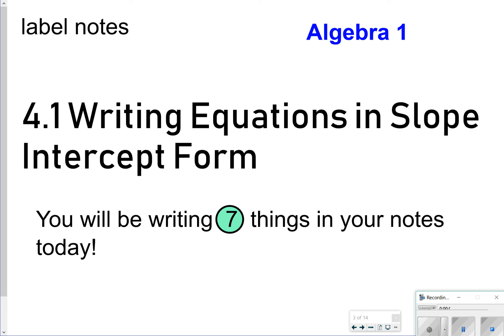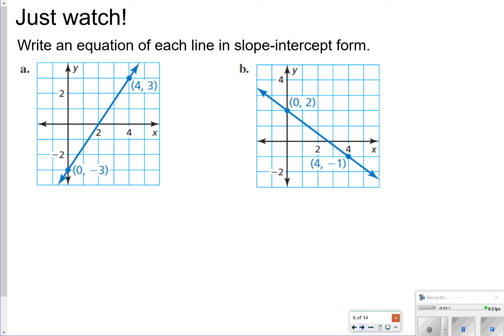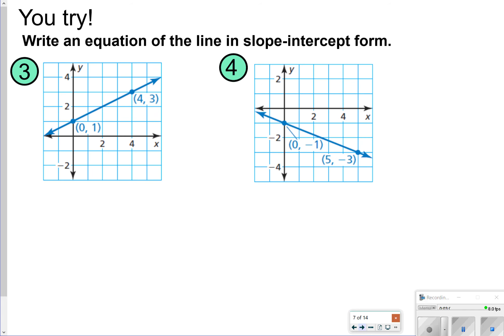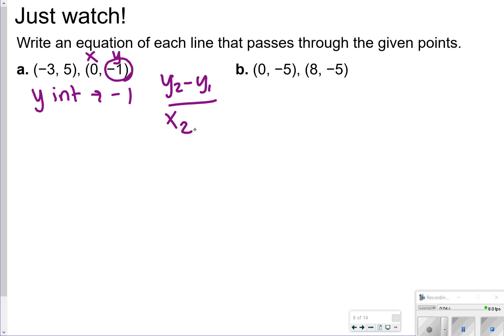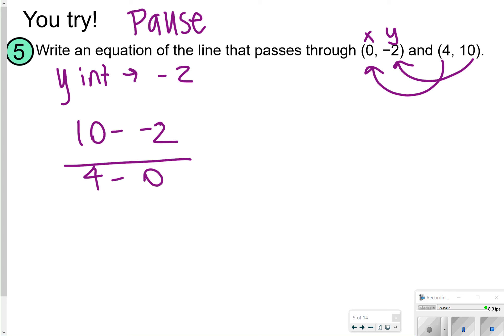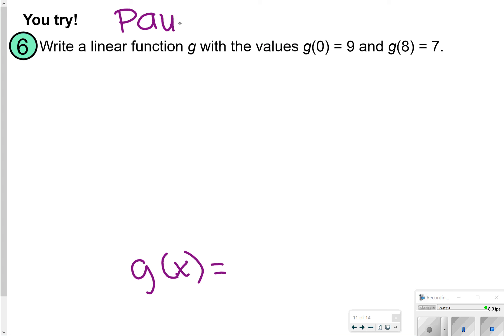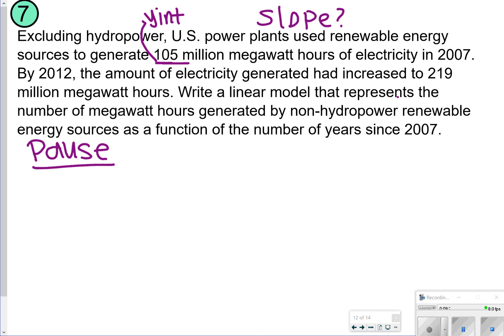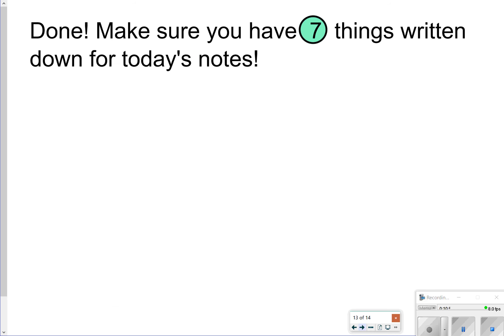4.1 Writing Equations in Slope Intercept Form